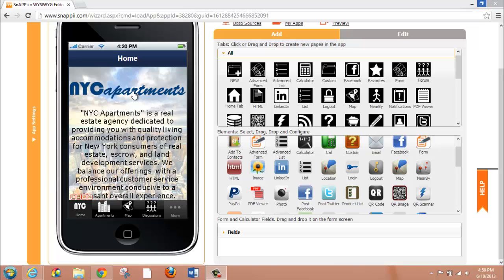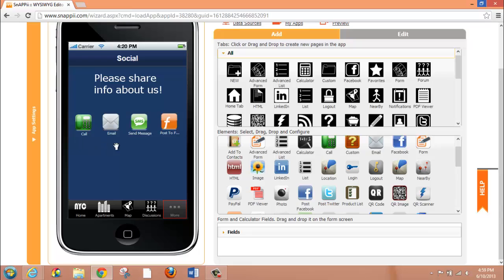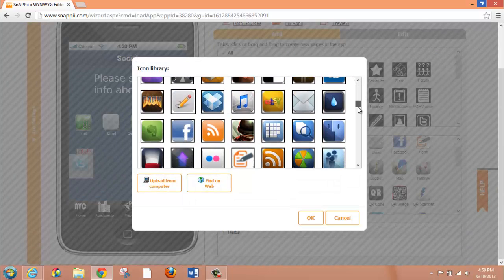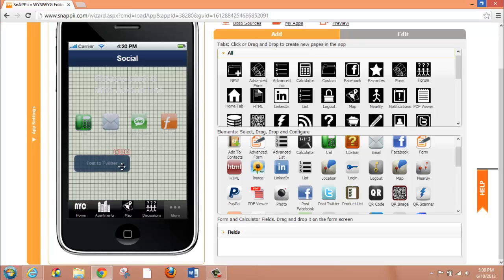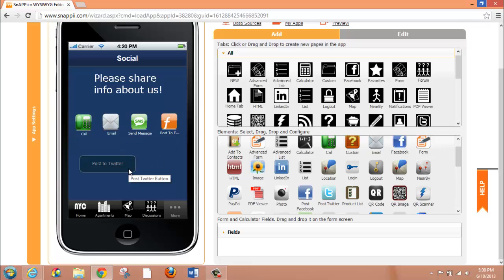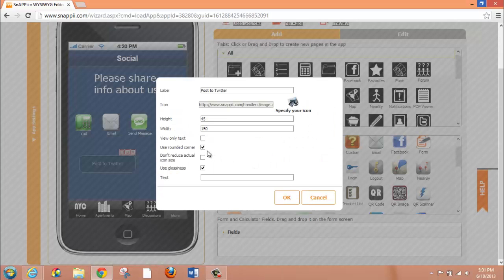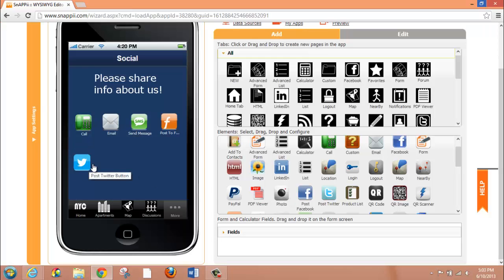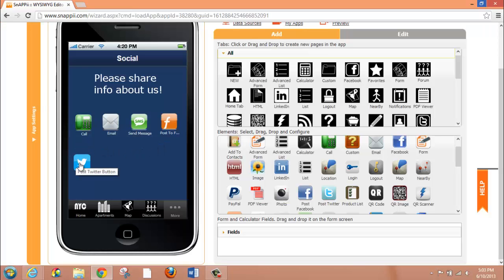Post to Twitter - How to Add to your App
How to add "post to Twitter" capabilities in your mobile app. This allows users a one touch ability to spread the word about your app or your business using pre-defined text you have selected.